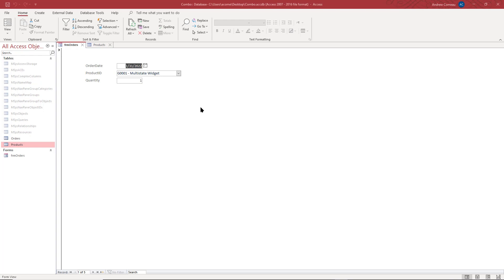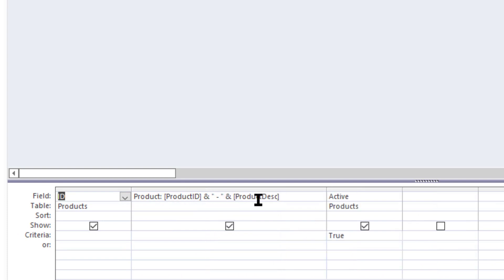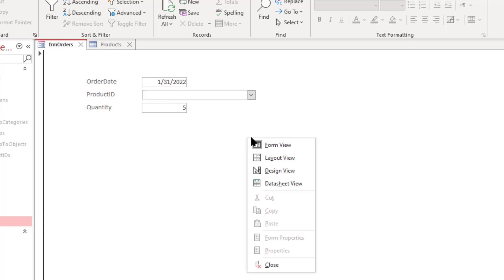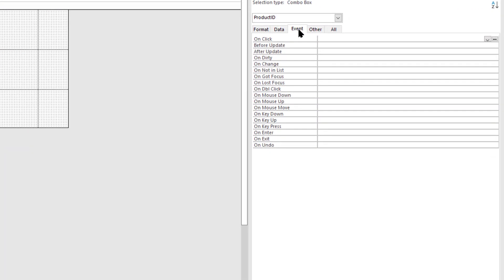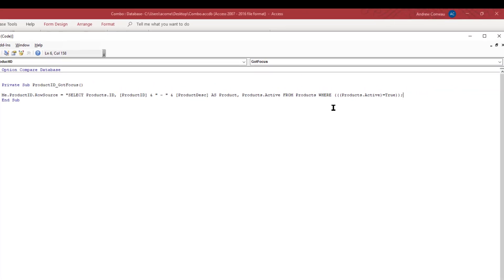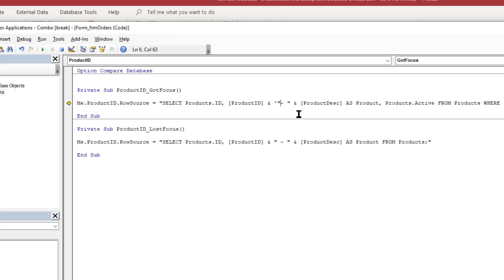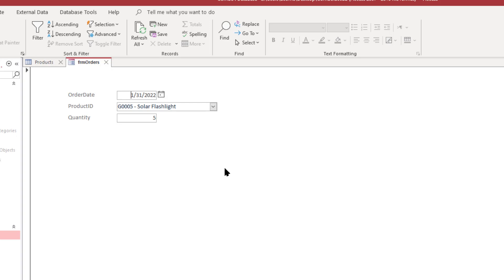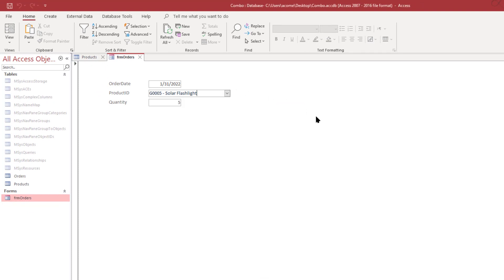Filtering Combo Boxes in Microsoft Access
Sometimes, you need to remove inactive items from a combo box so they can't be used anymore but still show the items for past records.  This video shows one way to dynamically change the row listing in a combo box.

For more videos on Microsoft Access, please check out the series, "Microsoft Access: The Nickel Tour".  You can find the complete course at:

In this course, I provide a complete overview of designing a database application in Microsoft Access especially for those who are new to the software.  The course features over five hours of video and downloadable resources to help you get a quick, easy introduction to managing your data with Access.

If you liked this video, please take a moment to check out the complete course curriculum at the link above.